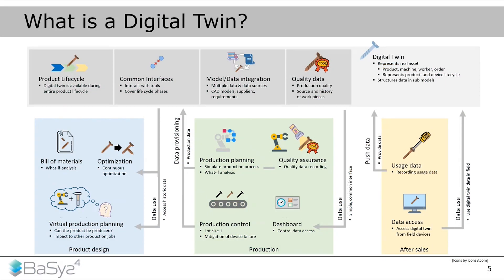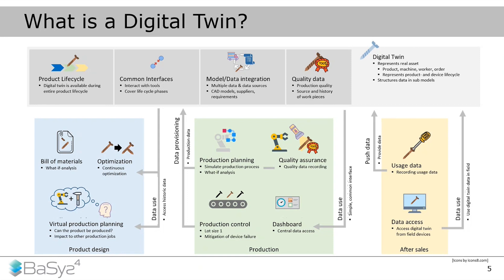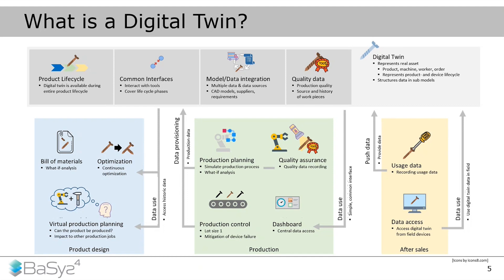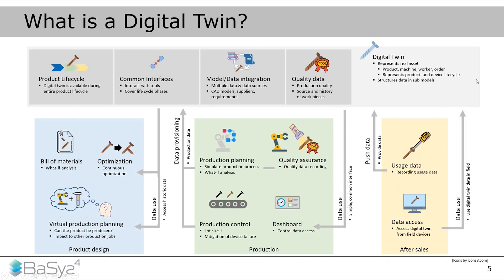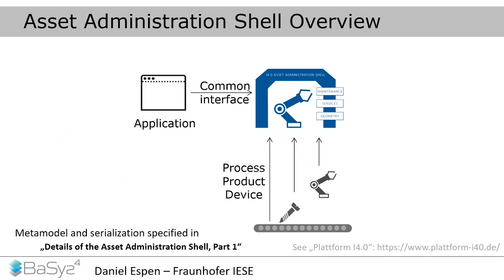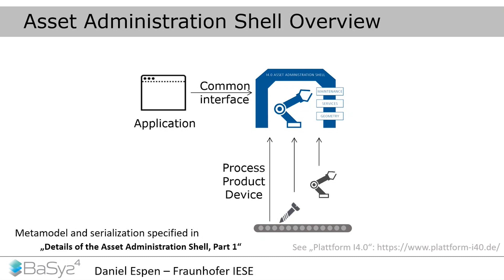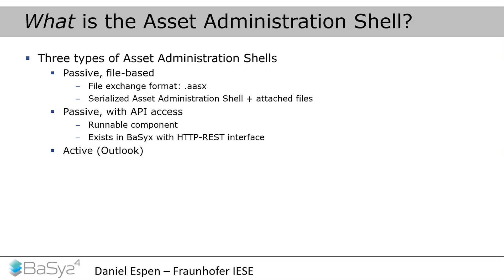Eclipse BaSyx Quick Start Guide: 1. BaSyx Introduction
This chapter briefly introduces Asset Administration Shells as a specified form of Digital Twins. It explains the link to the responsible organizations and the role of Eclipse BaSyx, a middleware for implementing I4.0 use cases.